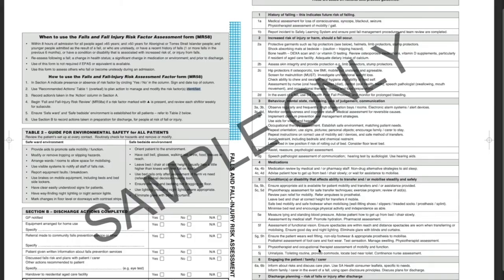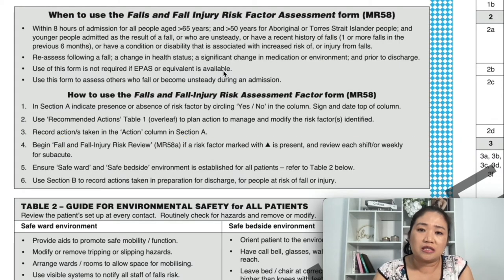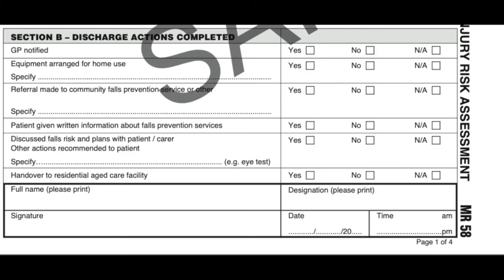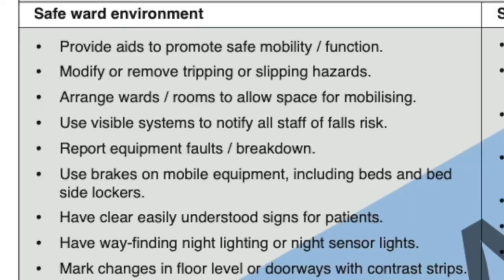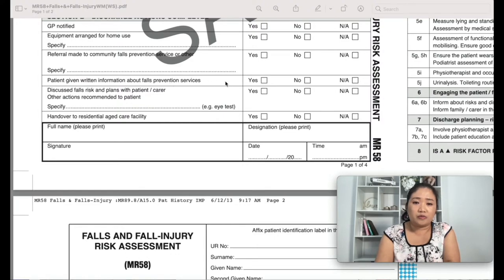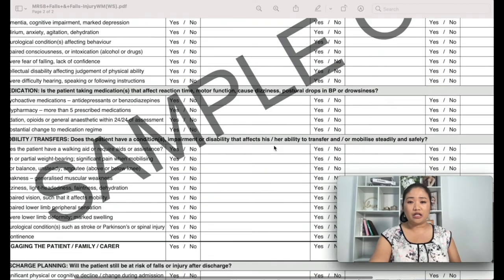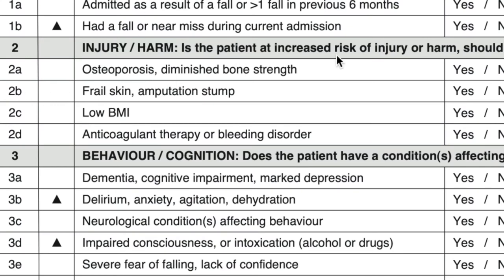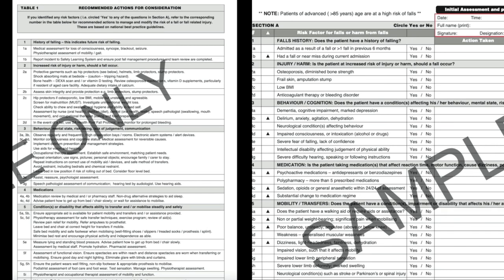OSCE Nursing Australia preparation Assessments . Guide on How to do perform falls risk assessment.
OSCE Nursing australia preparations. Guide on how to perform falls risk assessment. This video will take you through the falls risk assessment form (which is one of the form mentioned in the OSCE handbook that you need to be familiar with  ) and help you understand the importance of proper  Falls risk assessment and actions recommended to prevents falls or injury from fall.
OSCE OSCEAUSTRALIA ASSESSMENT SKILLS FOR OSCE#OSCENURSINGAUSTRALIA#STEFFYWRAY